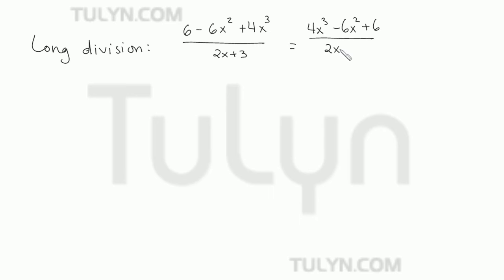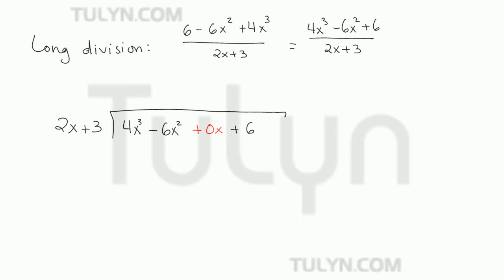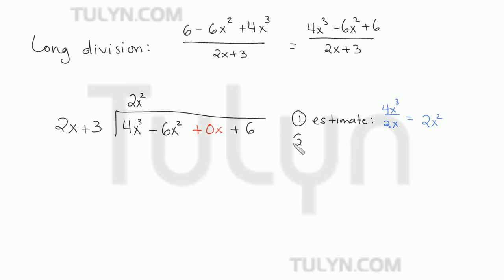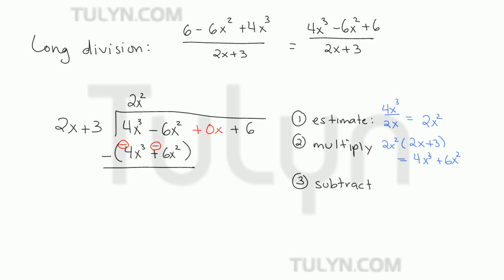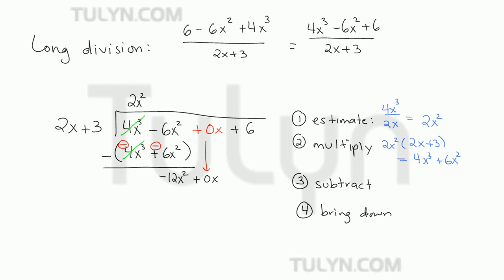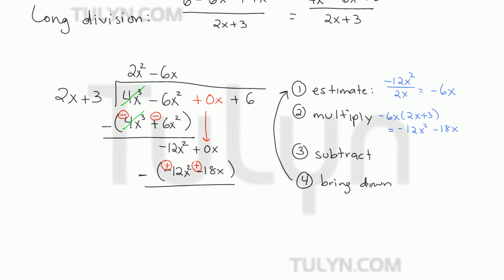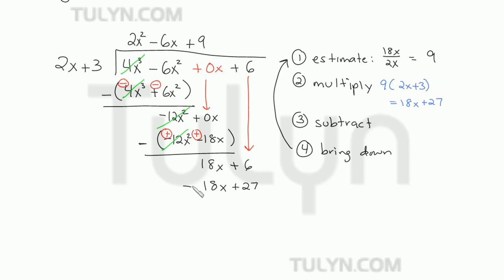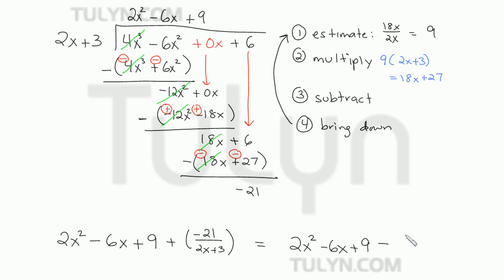long division with polynomials 4